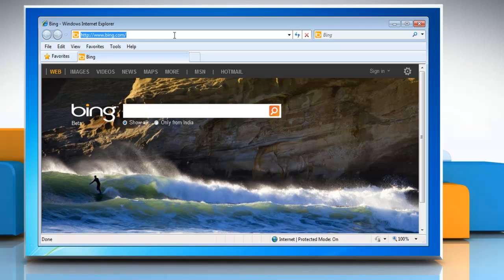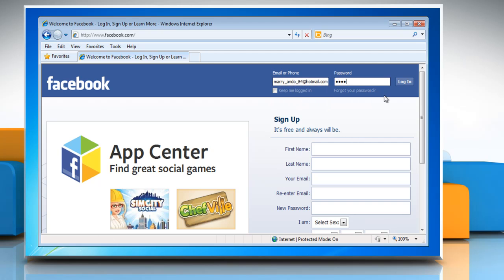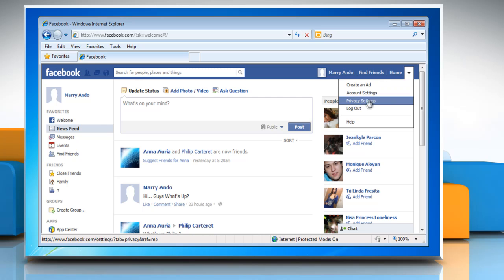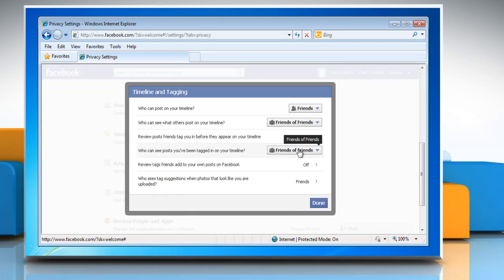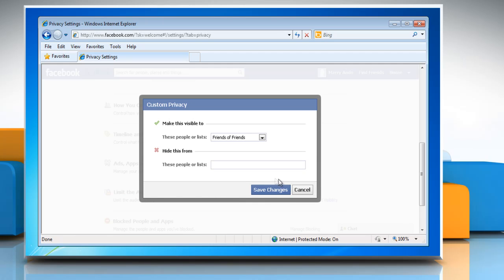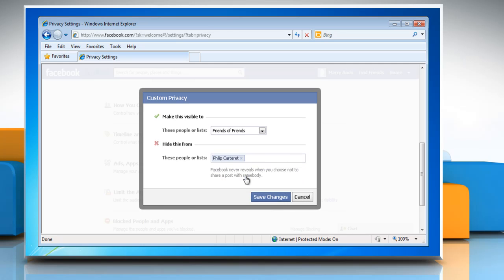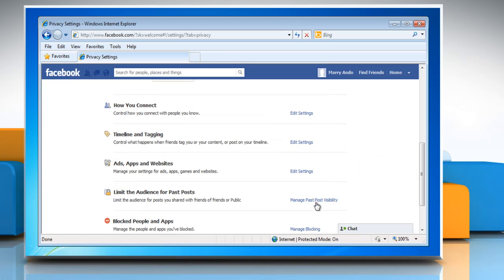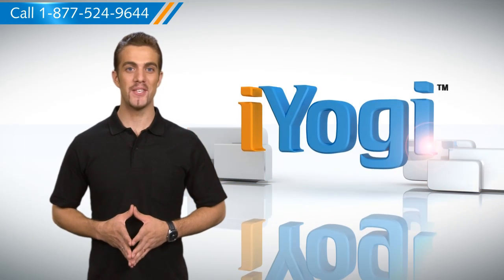How to hide tagged photos from certain people on Facebook® (Updated)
Facebook® lets you hide photos and posts you get tagged in from certain people in your friend list. The procedure has been updated since we posted this solution the last time. Here are the updated steps.